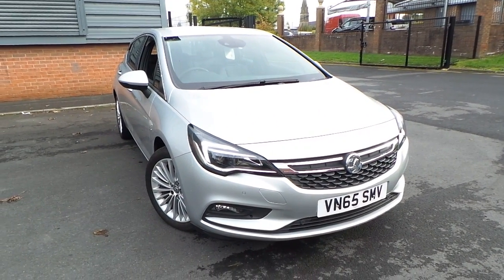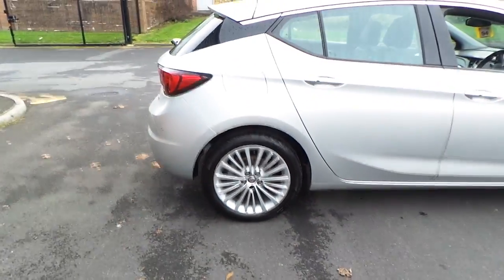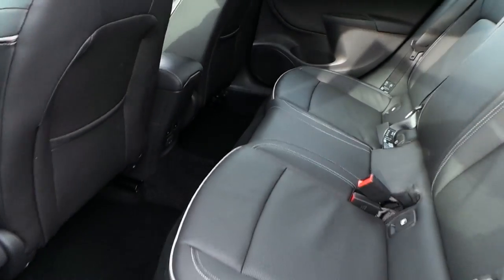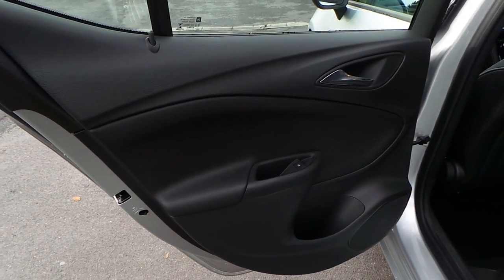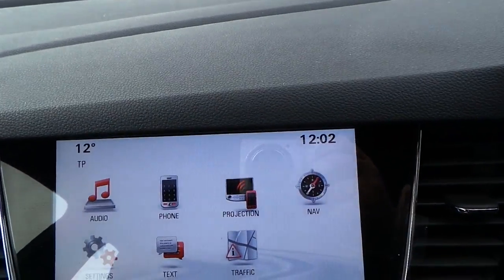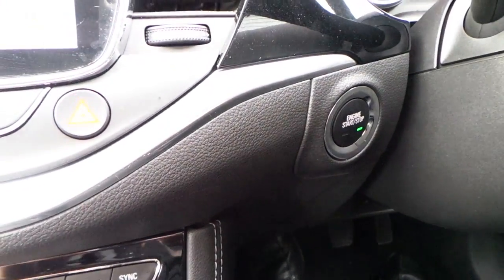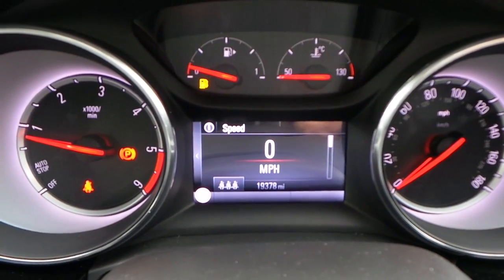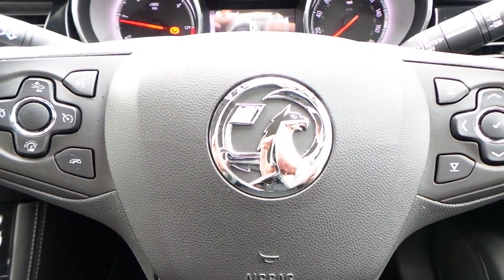VN65SMV VAUXHALL ASTRA 1 6CDTI 136PS ELITE 5DR